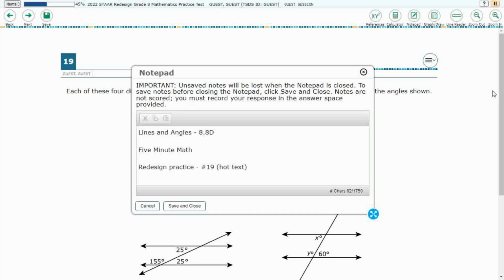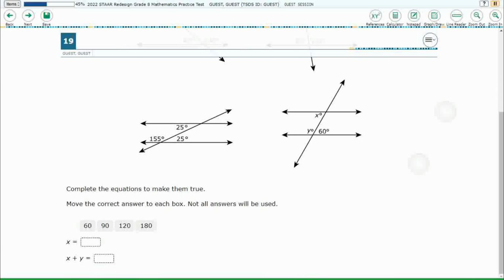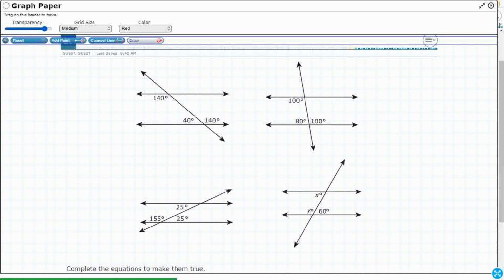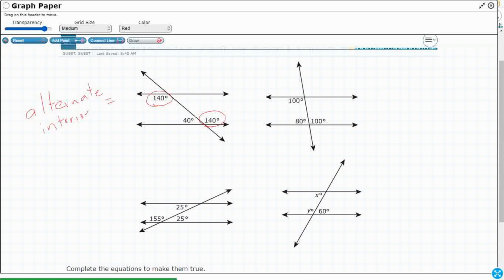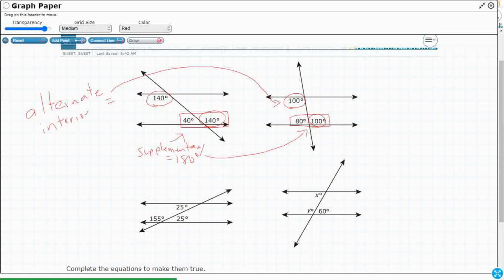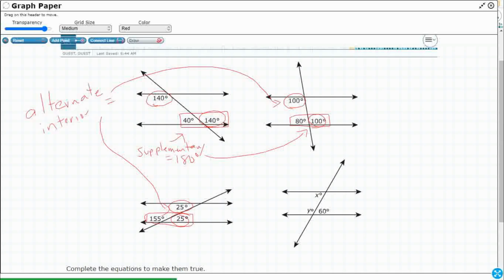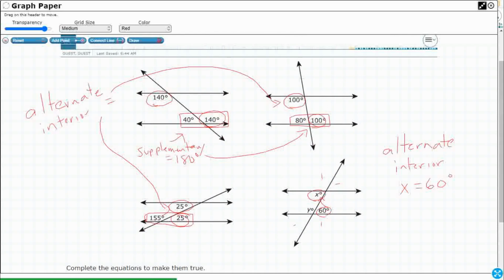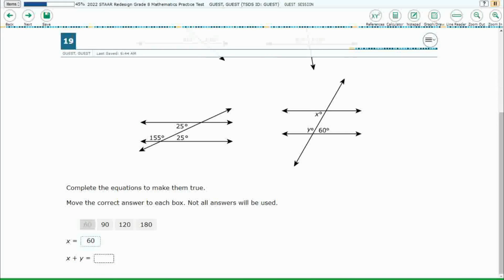8th Grade STAAR Practice Lines and Angles (8.8D - #5)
Practice using informal arguments to establish facts about the angle sum and exterior angle of triangles, the angles created when parallel lines are cut by a transversal, and the angle-angle criterion for similarity of triangles with a test item from the redesign practice STAAR test (#19 - 8.8D)